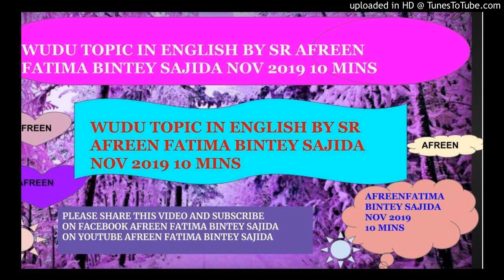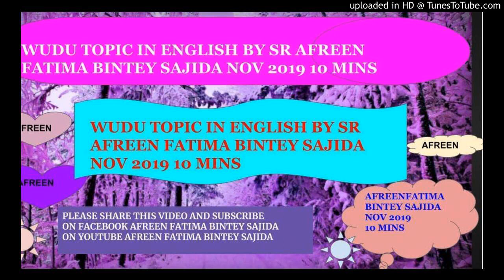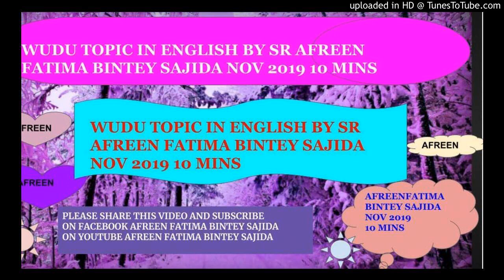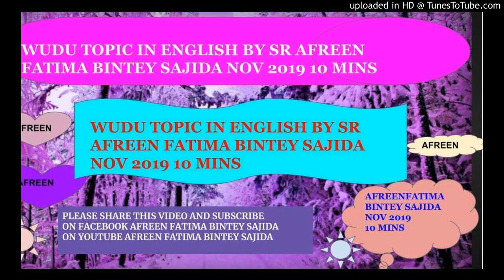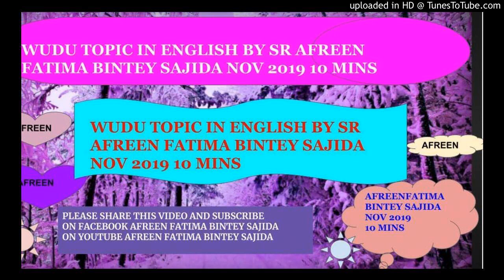WUDU TOPIC IN ENGLISH BY SR AFREEN FATIMA BINTEY SAJIDA NOV 2019 10 MINSS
WUDU TOPIC IN ENGLISH BY SR AFREEN FATIMA BINTEY SAJIDA NOV 2019 10 MINS